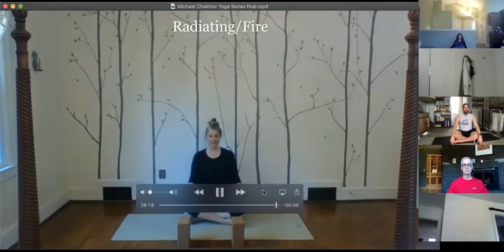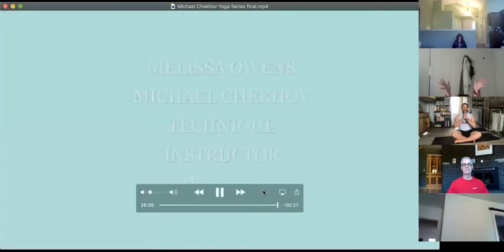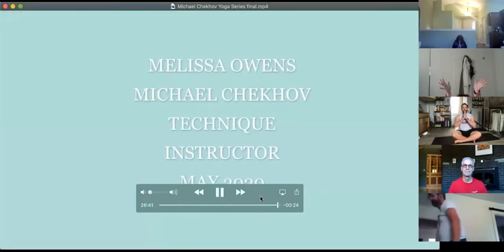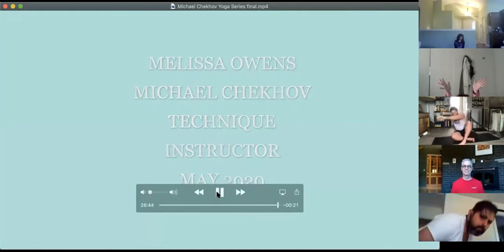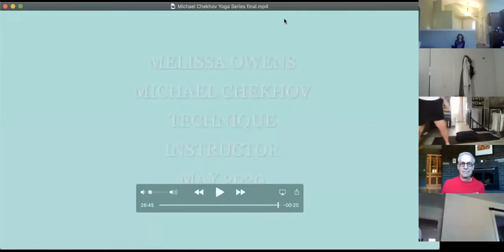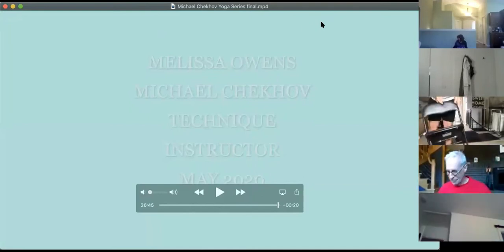Qualities of Movement Part 2